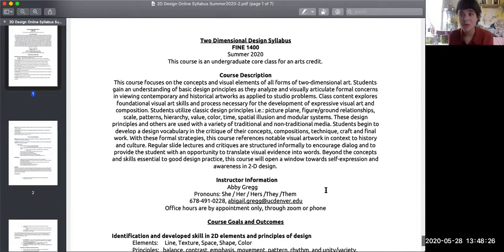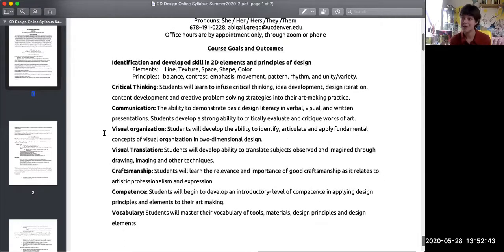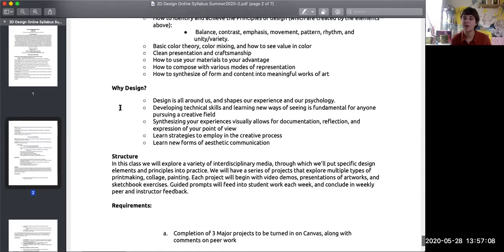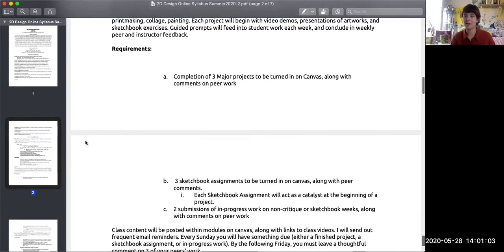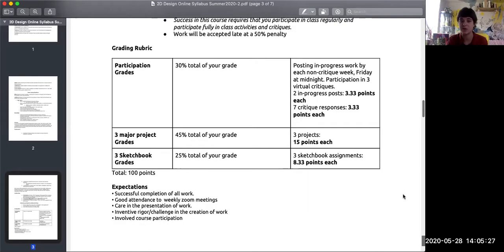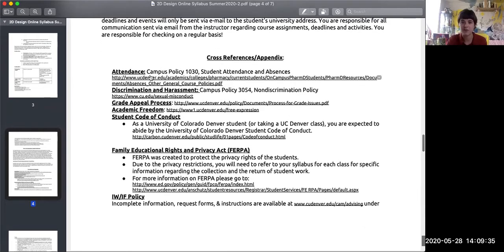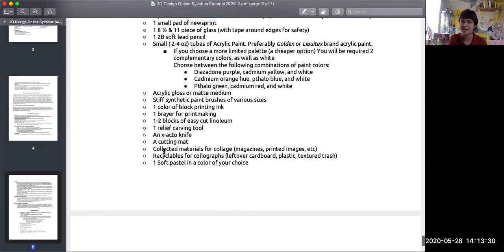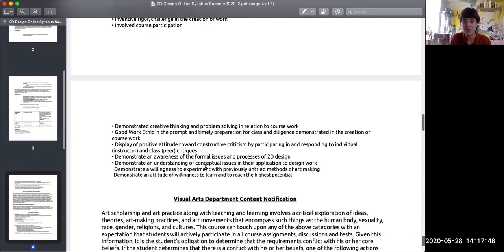Syllabus Summer 2020 2D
This Video is an introduction to the course expectations, requirements, and relevant information on the course.